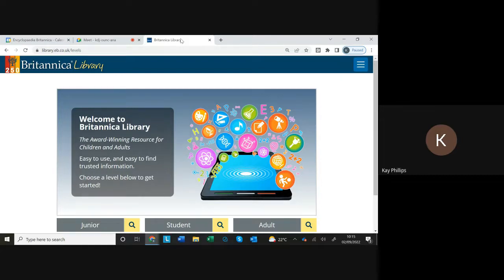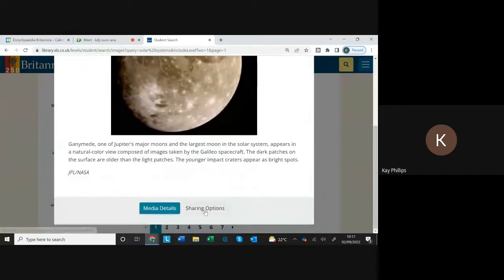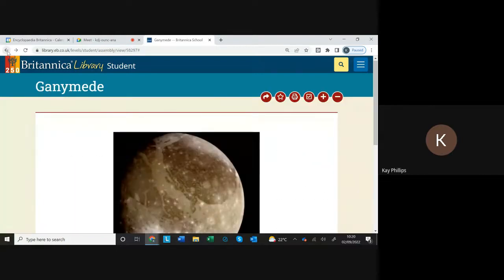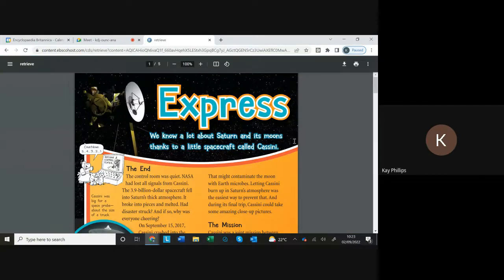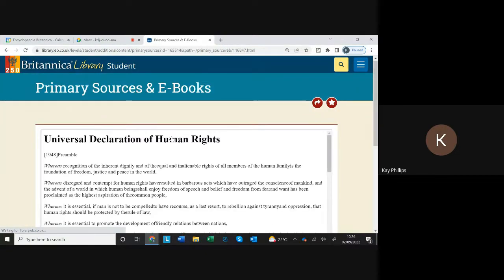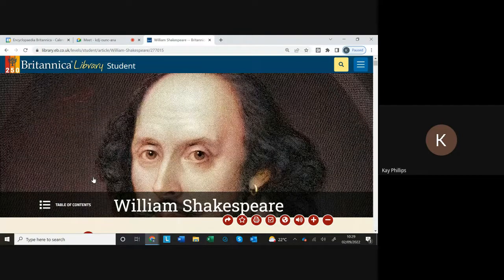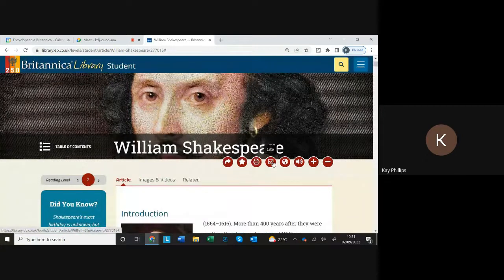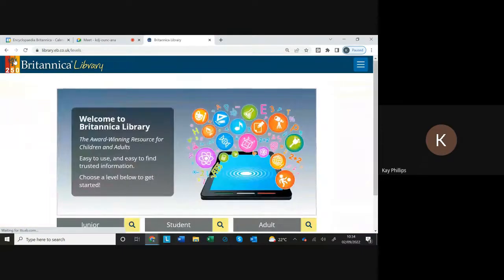Britannica Library Tutorial Video 20 minutes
A brief guide to accessing and navigating all the content in the Britannica Library resource.